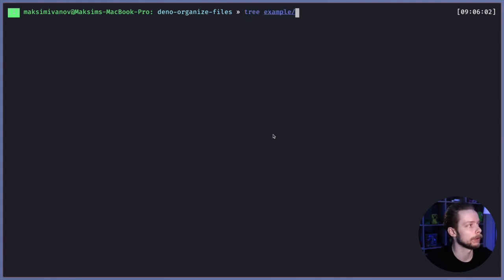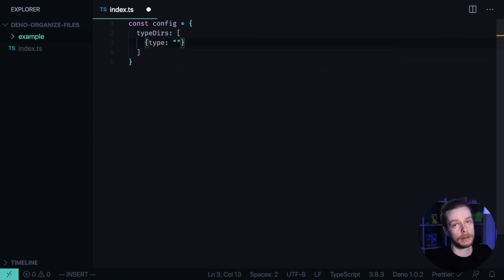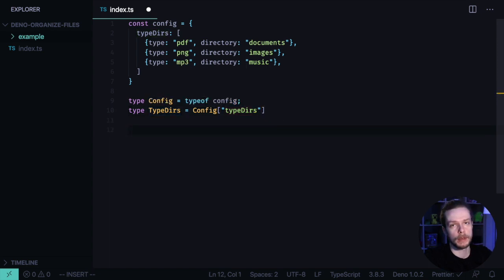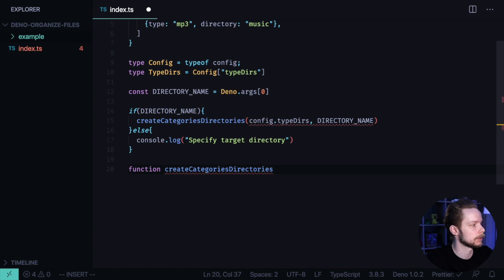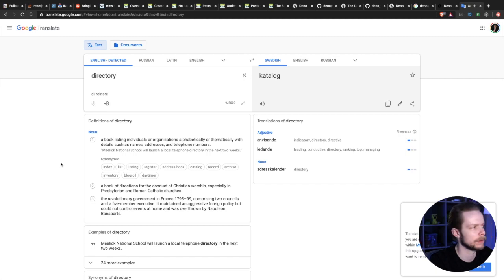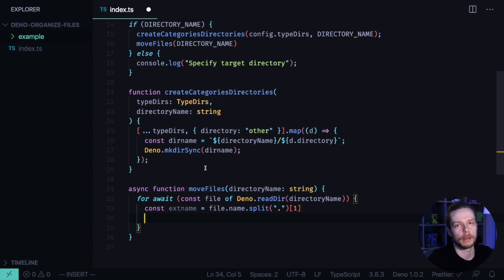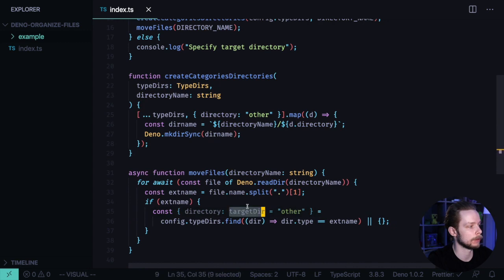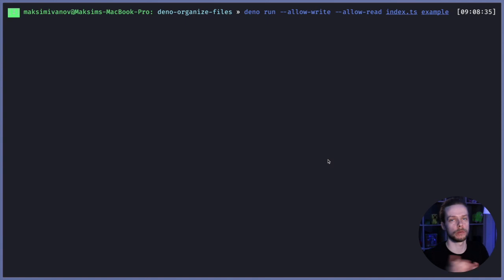DENO CRASH COURSE - EXAMPLE APP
Let's build an example application using Deno and Typescript. We will build an app that will organise files by their type and put them into designated folders.